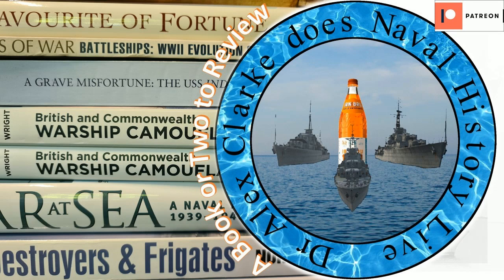A Book or Two to Review (15): Daughters of Edward I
Daughters of Edward I by Kathryn Warner

00:00 Daughters of Edward I by Kathryn Warner
15:00 Part 2